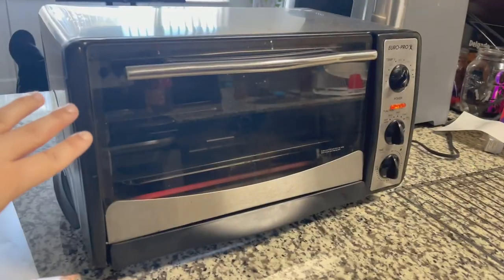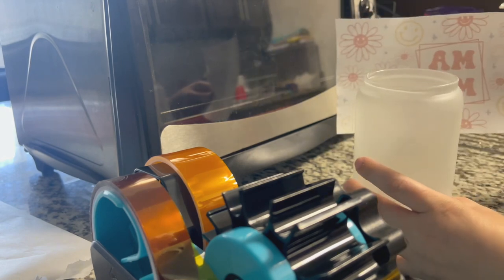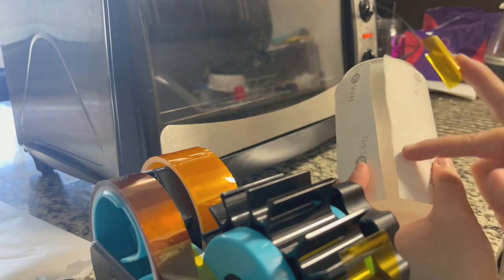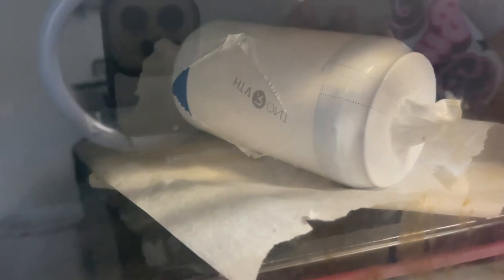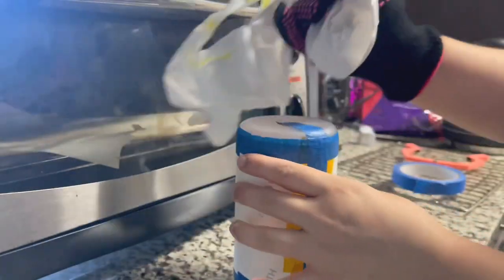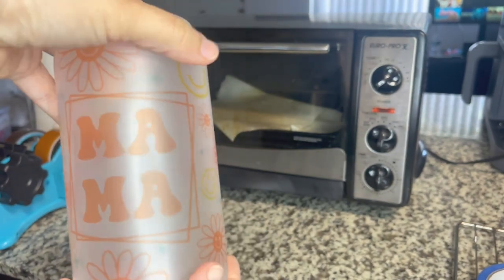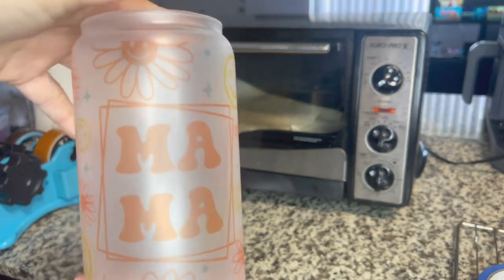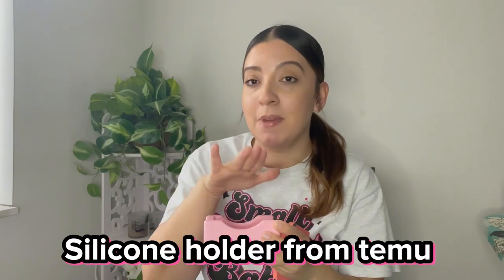HOW TO SUBLIMATE A GLASS CUP IN A CONVECTION OVEN | ETSY DESIGN | DIY CRAFTING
For best quality on video make sure to go to settings and change it to 1080P

In this video I will be showing you how to use a convection oven to sublimate a 16oz frosted tumbler and what is needed, please like , comment and subscribe to my channel truly will mean so much ❤️❤️

So I Pre heated my oven at 375 degrees for 15 min and then i left temp at 375 Degrees for 8 min